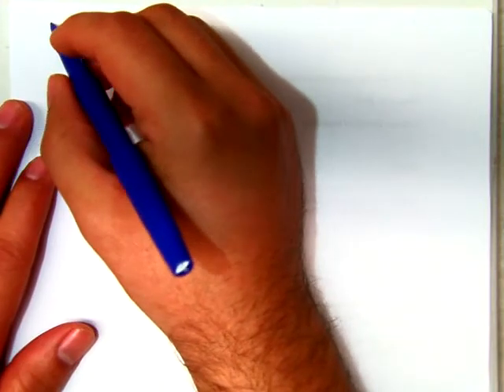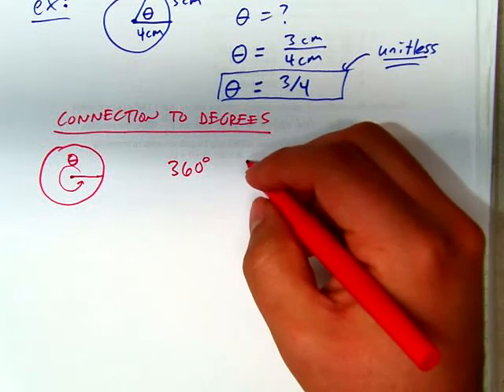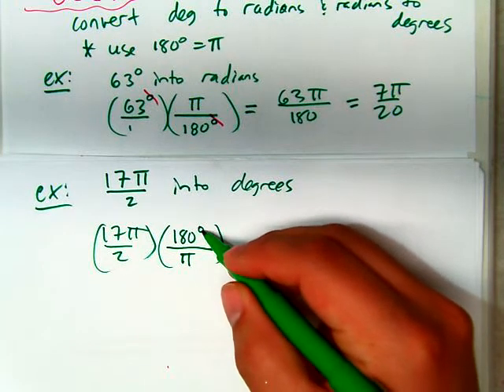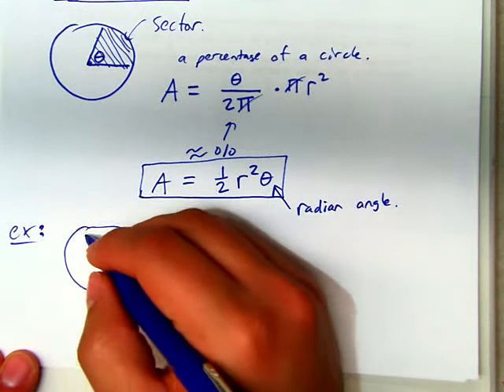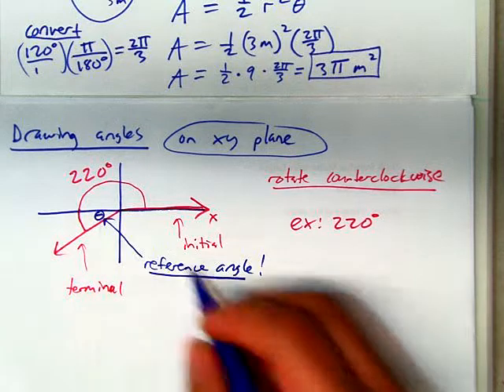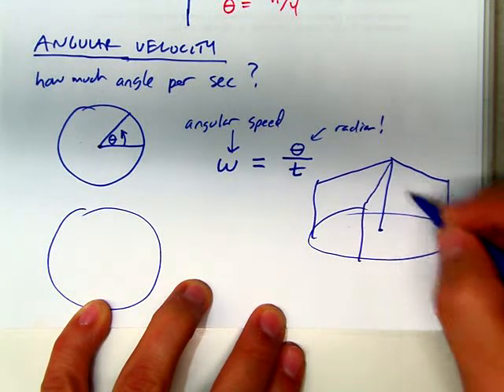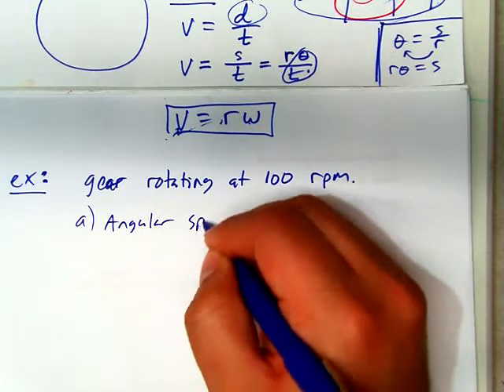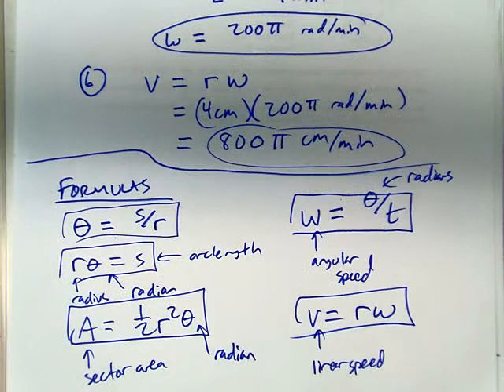7.1 Radian Measure